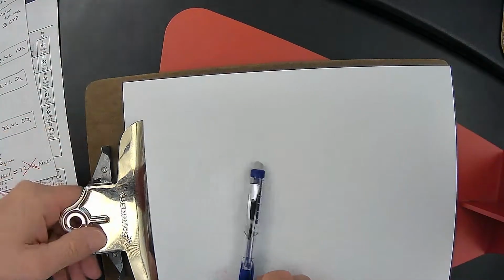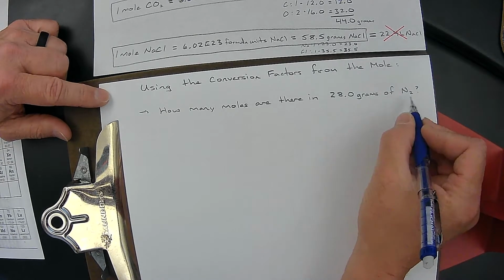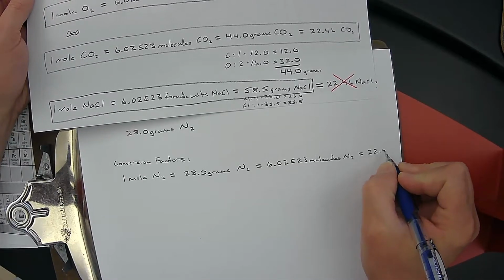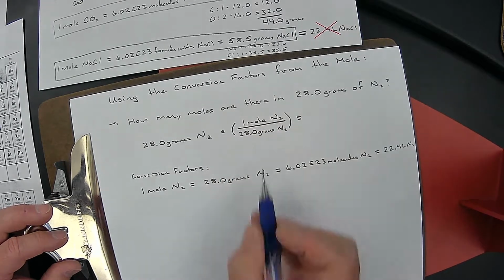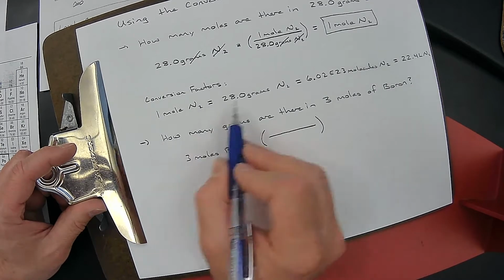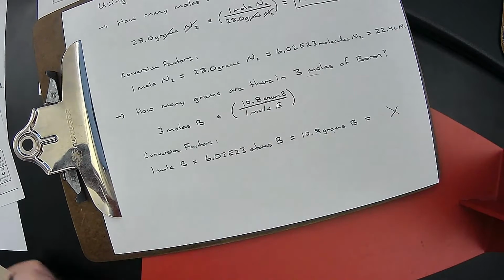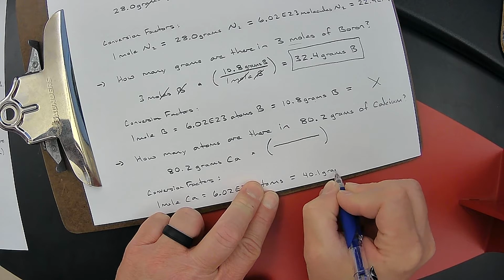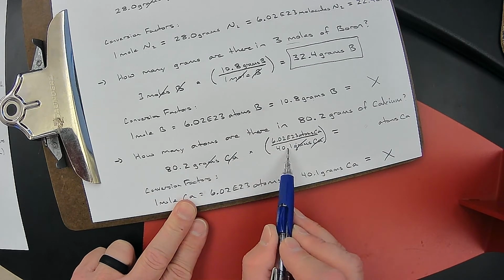Chemistry - Unit 8 - Lecture 8 - The Mole - Using Conversion Factors